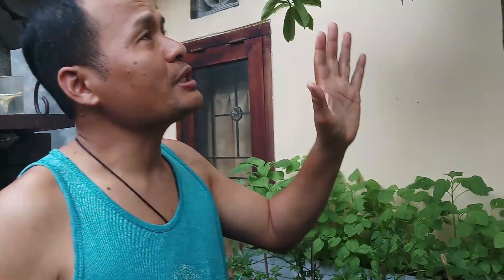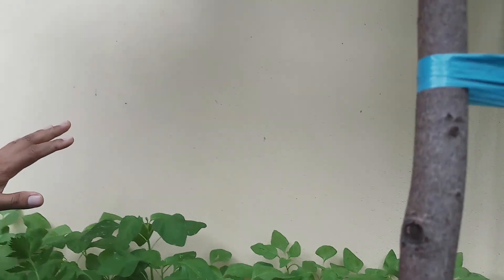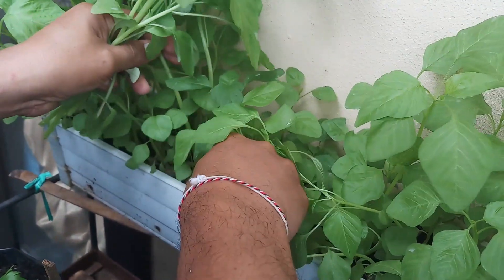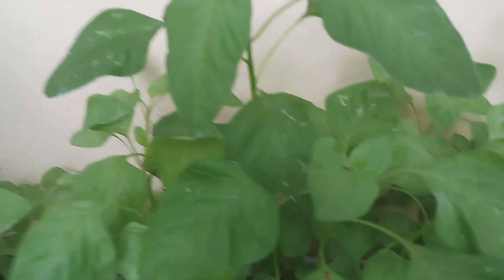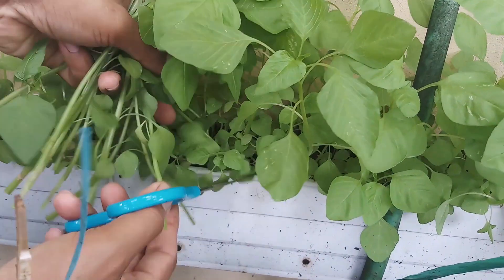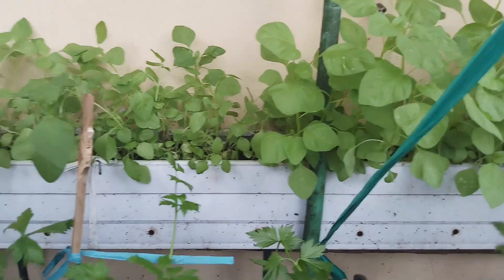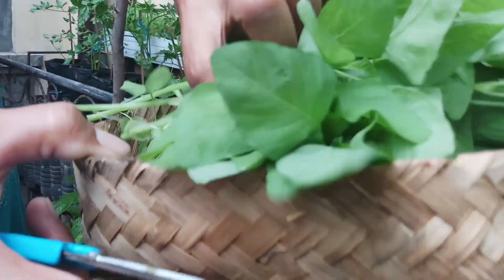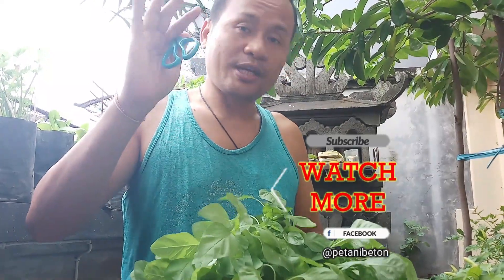PANEN BAYAM ORGANIK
Panen Bayam Organik Di Lahan Sempit
Buat para sahabat yang lagi banyak waktu dirumah, tidak ada kata tidak mungkin kalau anda ingin sayuran sehat organik dapat anda panen di pekarangan rumah sempit anda. karena saya sudah mencoba menanam dan akhirnya hari ini saya bisa panen sayur bayam organik bersama keluarga.
 Kunci keberhasilan adalah : KOHE + SEKAM Mentah + sekam bakar + cocopeat ( media tanam harus Gembur) adalah kunci utama agar sayuran anda bisa cepat tumbuh.
petani beton